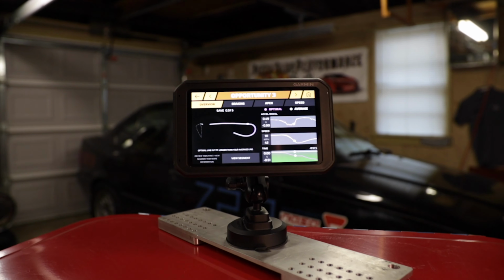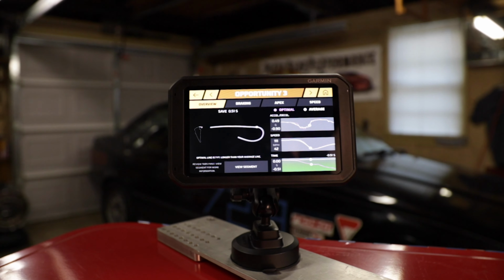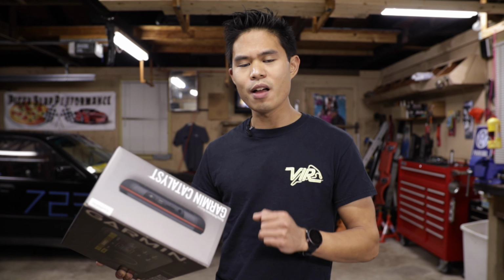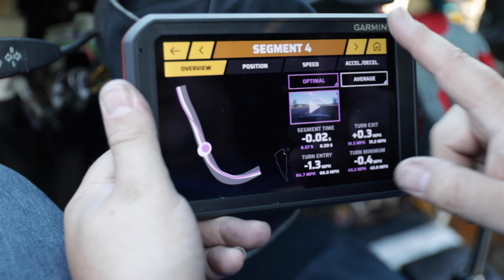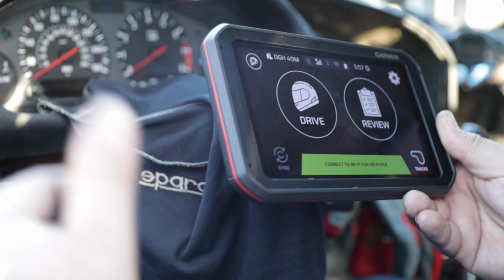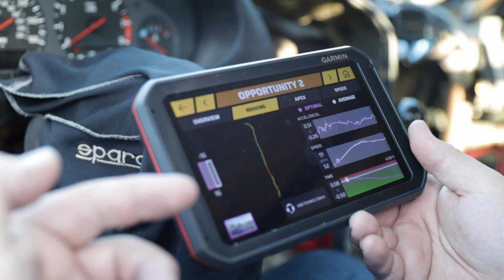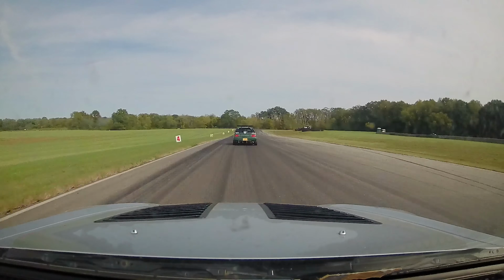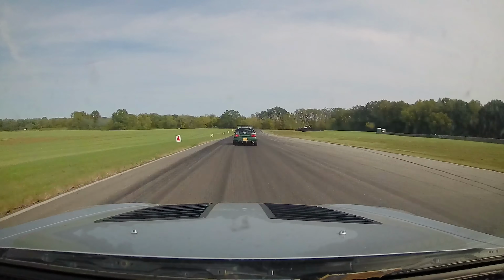Garmin Catalyst Driving Performance Optimizer | Review and Setup | Virginia International Raceway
In this video we test the Garmin Catalyst on track at Virginia International Raceway with 4 different drivers at varying skill levels and use cases. Does the device deliver on all of Garmin's marketing claims and how does it compare to the AiM Solo 2? Watch and find out!

Please leave any feedback or questions in the comments.